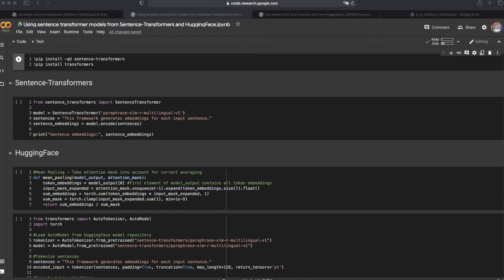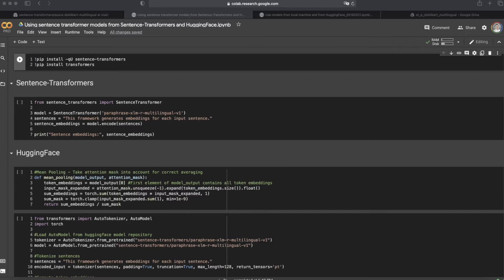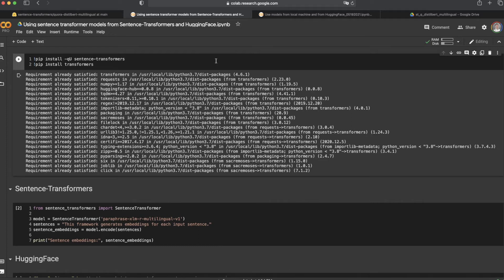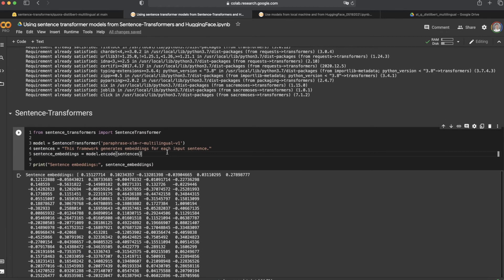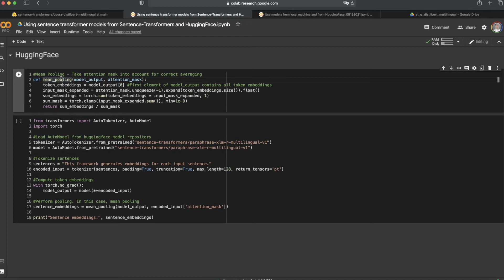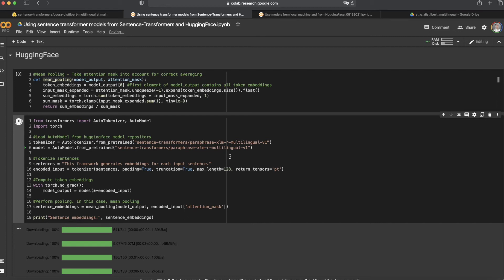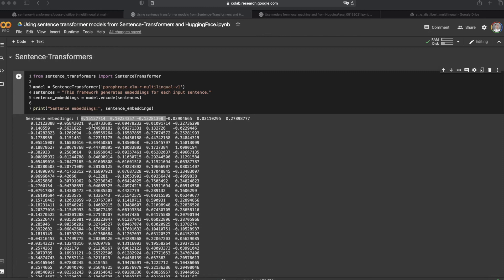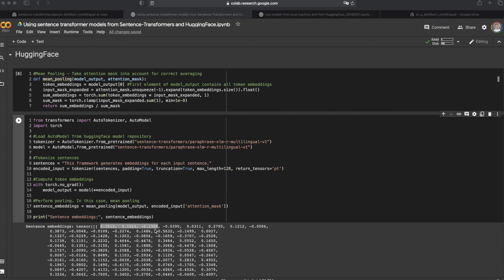How to Using sentence transformer models from Sentence-Transformers and HuggingFace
In this video, we will show you how you can use a model directly from a Python framework, Sentence-Transformers, or from an open-source provider of NLP, HuggingFace.

⭐Made by: Steven Kuo (NLP Data Scientist at Inabia)⭐